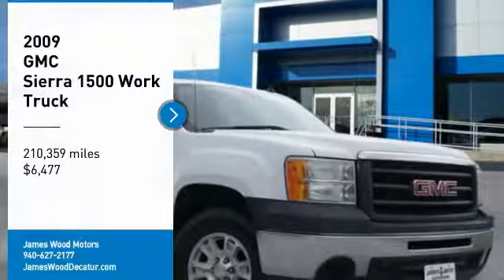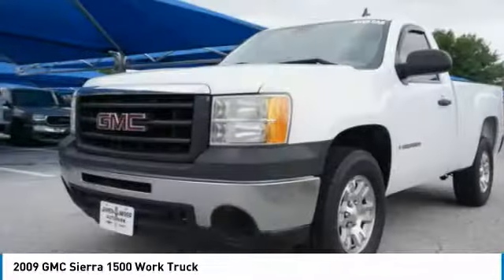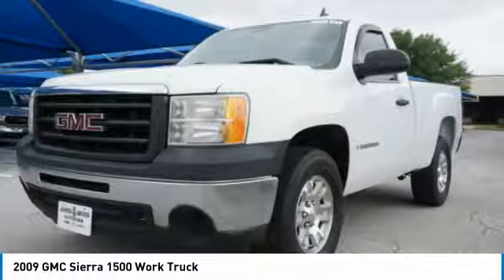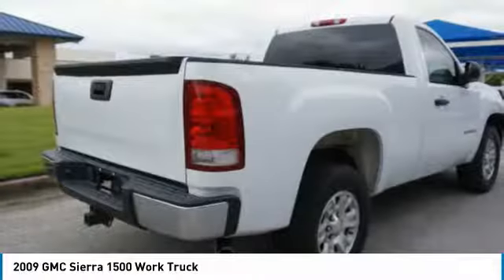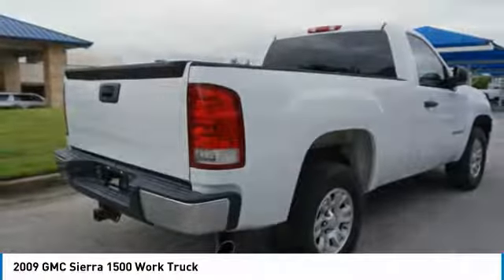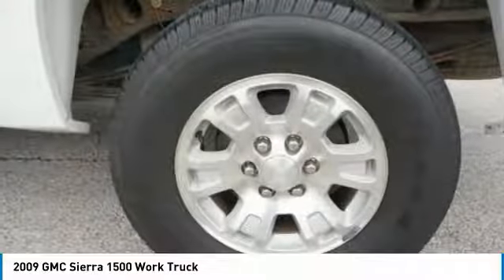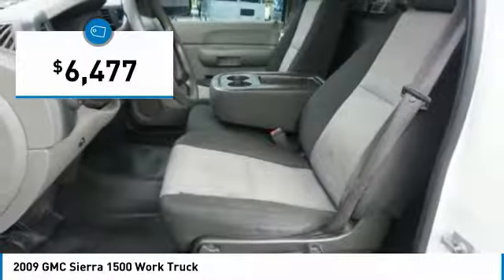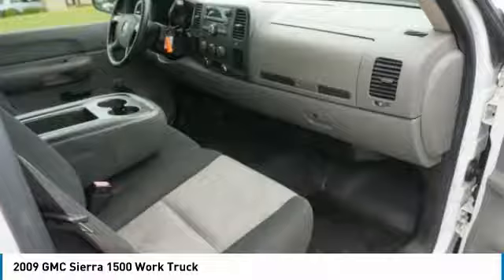2009 GMC Sierra 1500 Decatur TX 201651B1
2009 GMC Sierra 1500 Work Truck

2111 US HWY 287 South

You'll love the look and feel of this 2009 GMC Sierra 1500 Work Truck, which features a a power outlet, anti-lock brakes, dual airbags, and airbag deactivation.  It has a 6 Cylinder engine.  This one's available at the low price of $6,477.  This regular cab scored a crash test safety rating of 5 out of 5 stars.  A timeless summit white exterior and a dark titanium interior are just what you need in your next ride.  Don't regret waiting on this one! Come see our new inventory of New Chevrolet, GMC and Buick models plus our large inventory of certified pre-owned vehicles. We're your family owned and operated, celebrating 40 years of serving North Texas. Our Decatur Chevrolet, Buick and GMC dealership, located at 2111 US HWY 287 South in Decatur, Texas. Our team will be more than happy to help you find the most suitable vehicle for your family along with the best deal available.